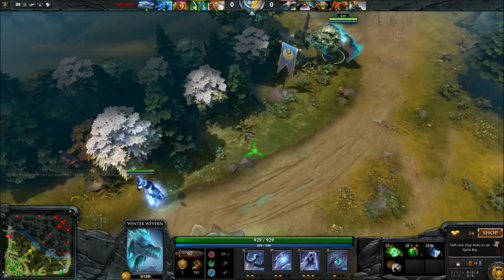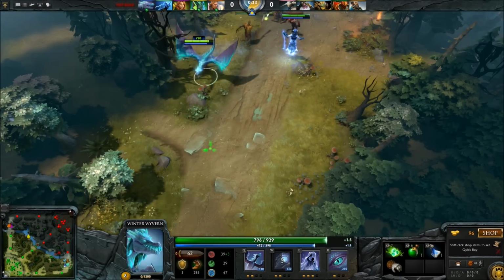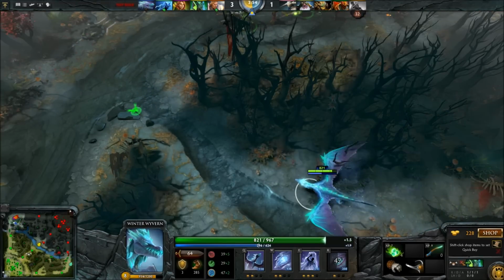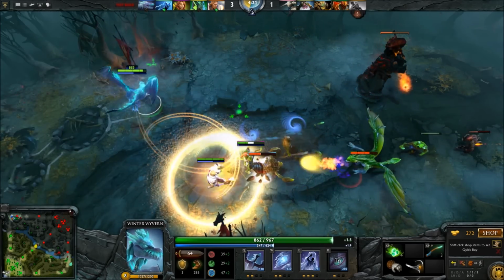DOTA2 Winter Wyvern Gameplay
A quick video showing some of the winter wyvern's abilities and explaining game-play.